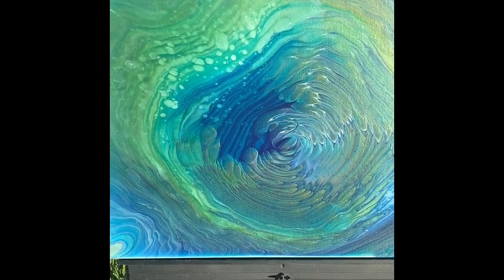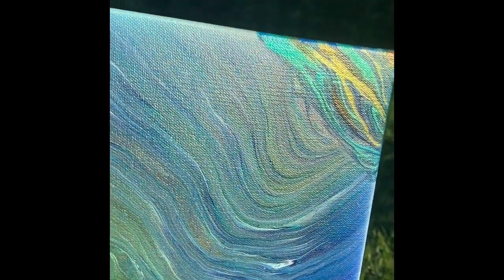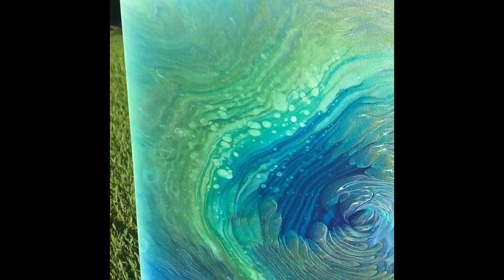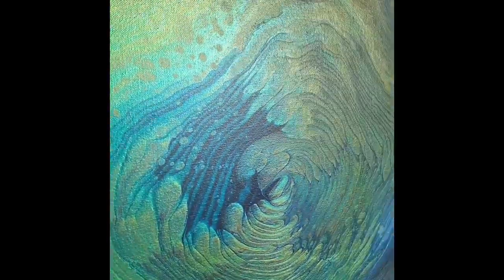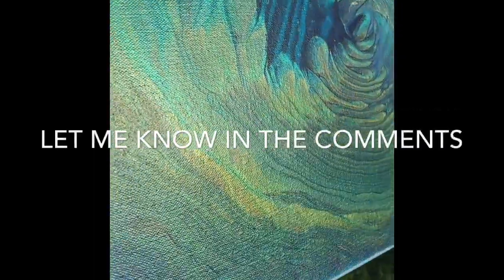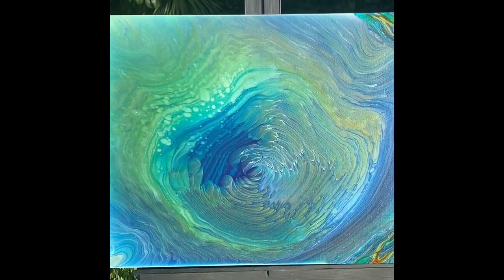MIX POUR - PEACOCK FEATHER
PEACOCK FEATHER WITH MIX POUR

I’m sooo happy with this piece!! It dried perfectly and sooo shimmery!!

I used MIX POUR pouring medium...so rich, thick and delicious!!! Ratios are 7:1 MIX to paint

The colors are all listed in the video! And the dried result is at the end!!! I couldn’t be happier!

20x24 Artist loft gallery wrapped canvas